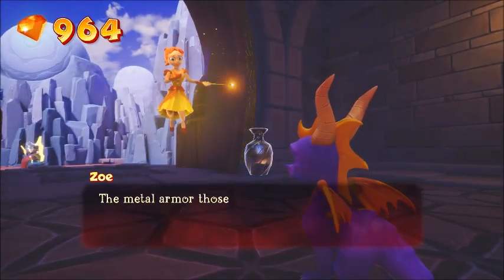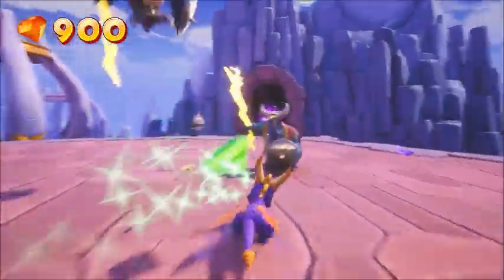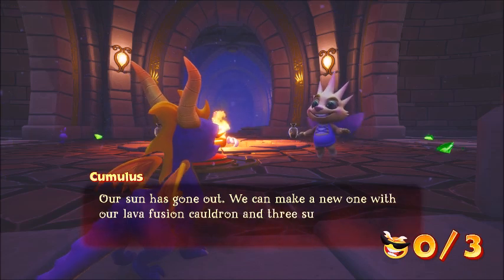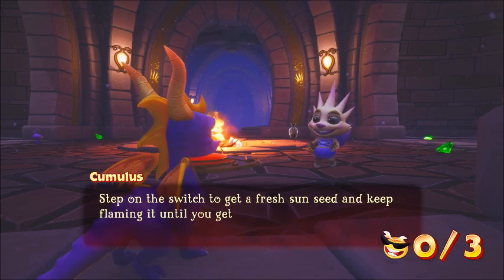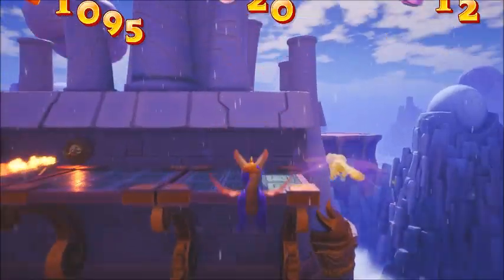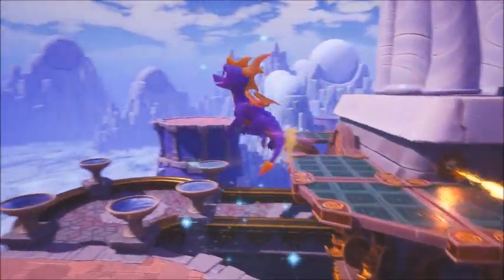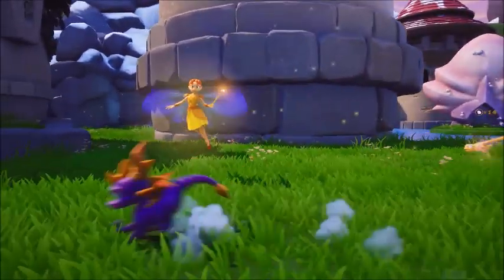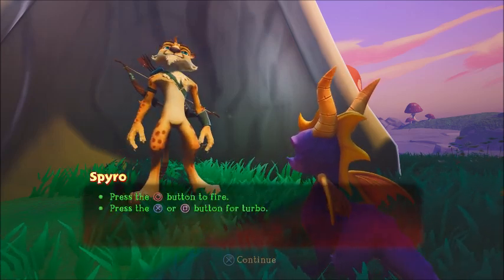Year of the Dragon: Cloud Spires, & Mushroom Speedway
The game opens in the land of the dragons, where Spyro and his kin are celebrating the "Year of the Dragon", an event that occurs every twelve years when new dragon eggs are brought to the realm. During the celebration, the Sorceress' apprentice, Bianca, invades the Dragon Realms with an army of rhino-based creatures called Rhynocs, stealing all of the Dragon eggs. The Sorceress spreads the eggs throughout several worlds. Spyro, Sparx, and Spyro's friend Hunter are sent down a hole to find the thieves and recover the dragon eggs.